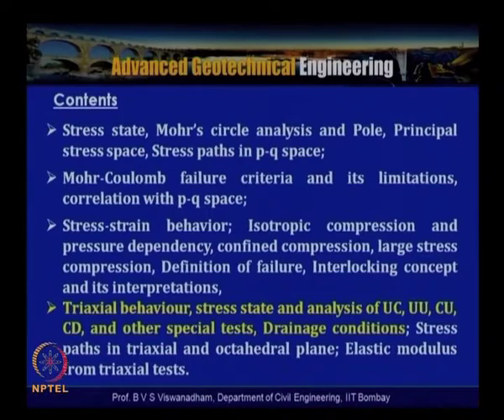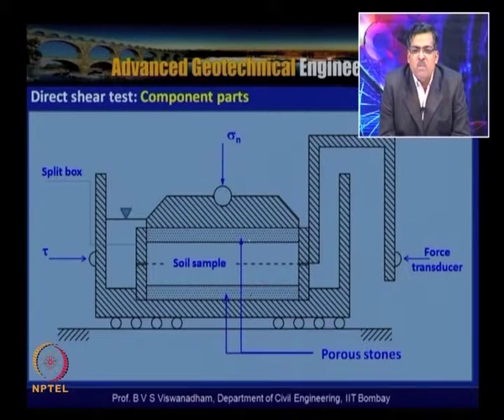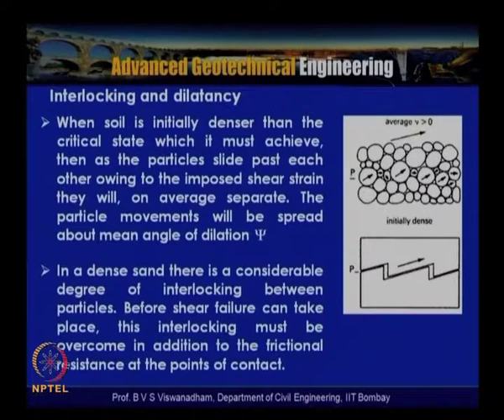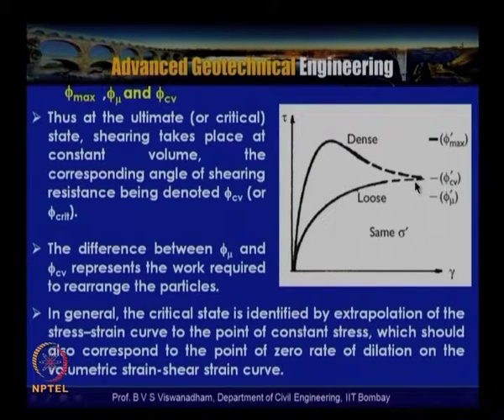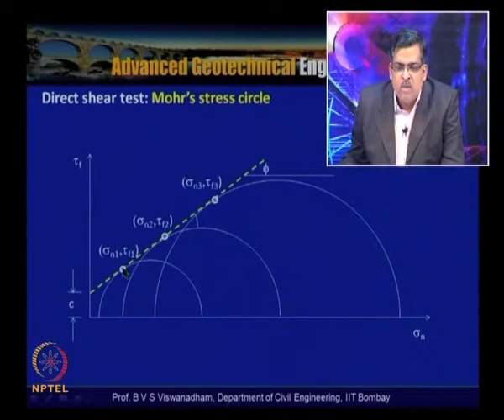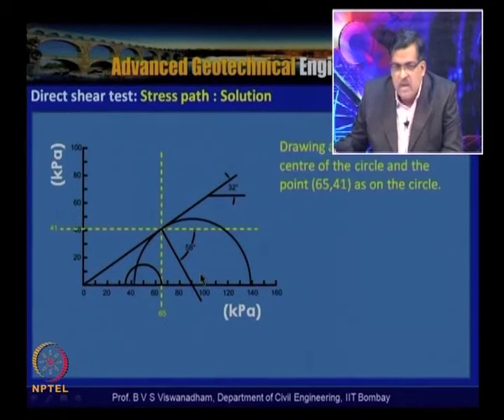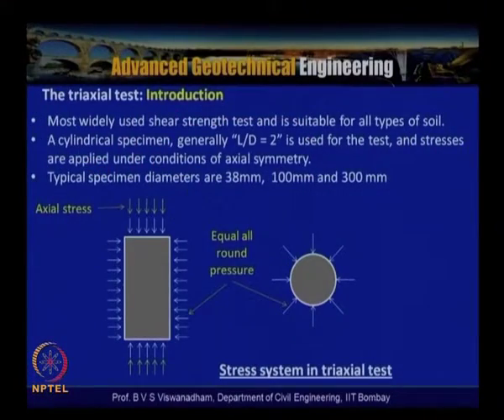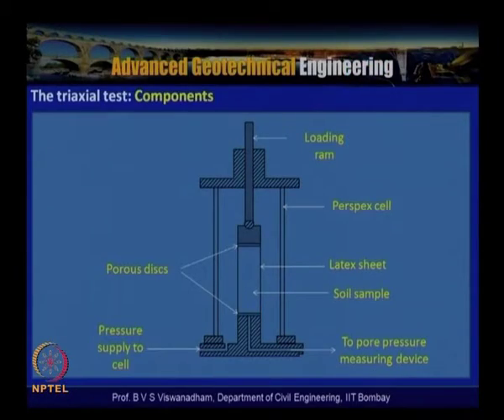Lecture 36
Subject :Civil
Course  :Advanced Geotechnical Engineering